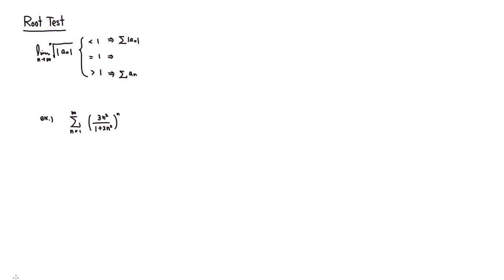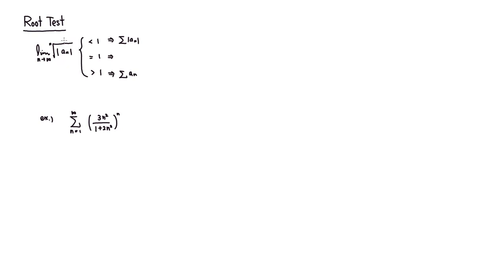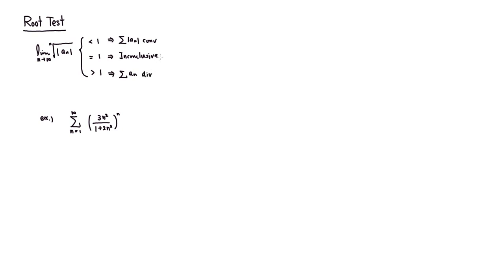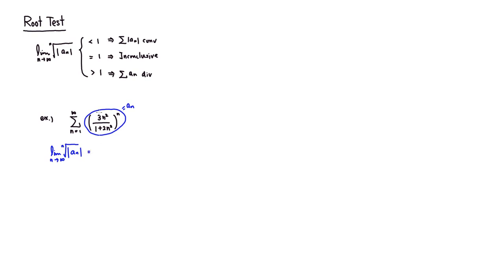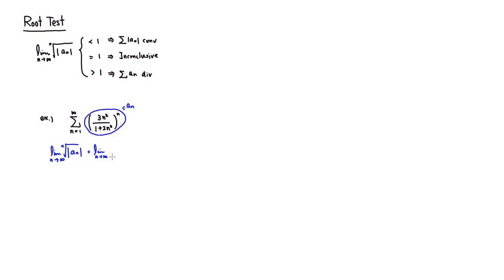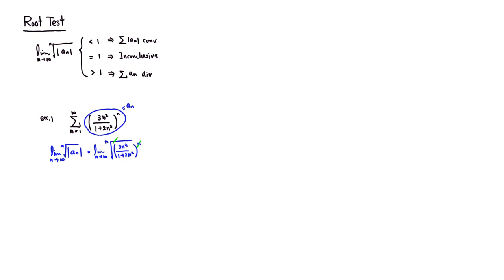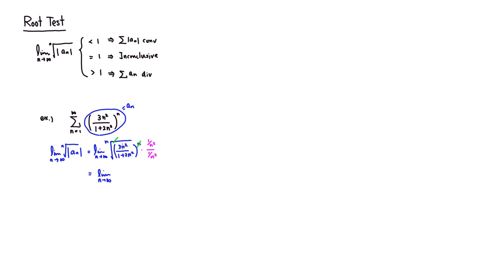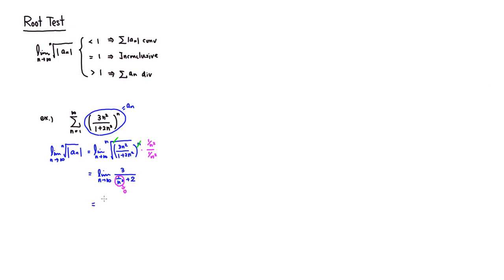MTH 540 Root Test